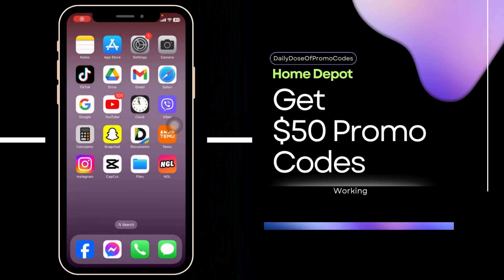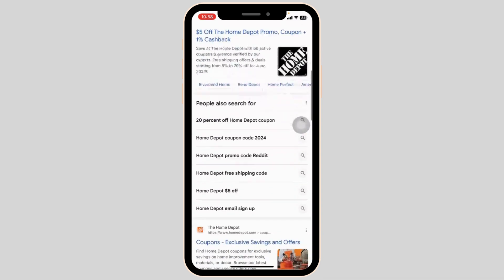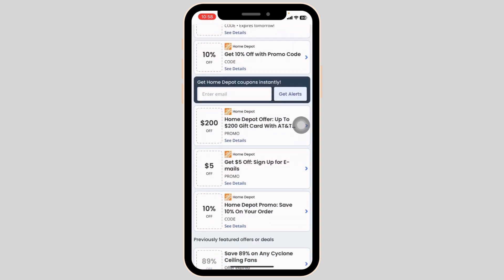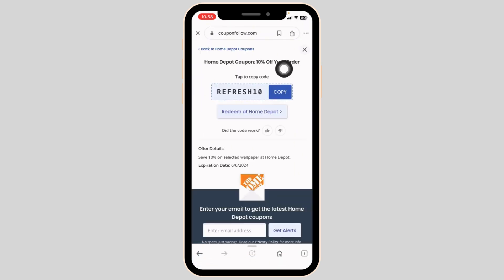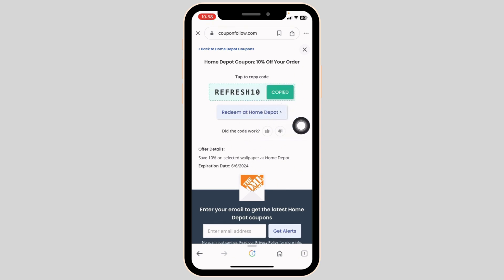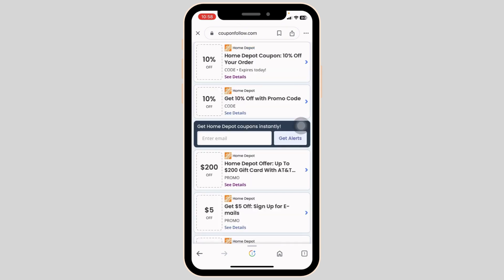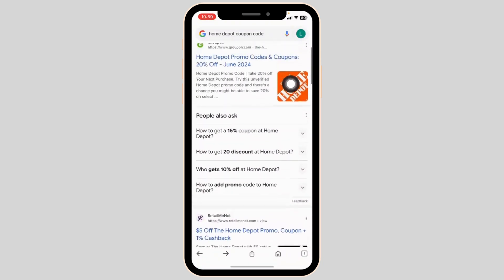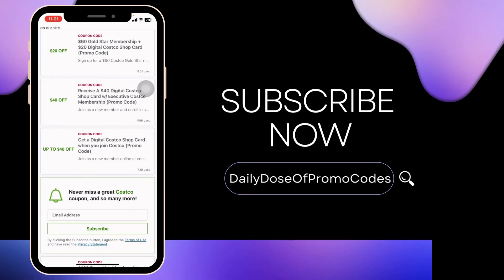How to Redeem 50$ Home Depot Working Promo Codes (June 2024)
Ready to save big on your next Home Depot purchase? Learn how to redeem $50 working promo codes in 2024 with this simple tutorial. Whether you're tackling a DIY project or sprucing up your home, these promo codes will help you get the best deals on Home Depot's wide range of products.

In this tutorial, we'll show you:

- Where to find valid Home Depot promo codes for 2024.
- Step-by-step instructions on how to apply promo codes during checkout.
- Tips for maximizing your savings and finding the best deals.
- Ensuring that your promo codes are applied successfully.

Unlock incredible discounts and make the most of your Home Depot shopping experience. If you're ready to save $50 on your next purchase, this video is your ultimate guide.